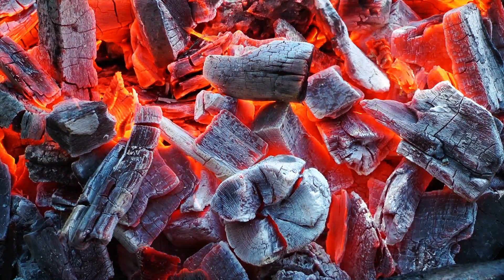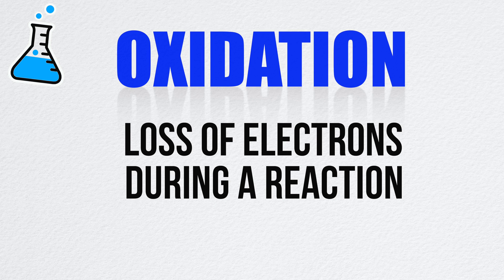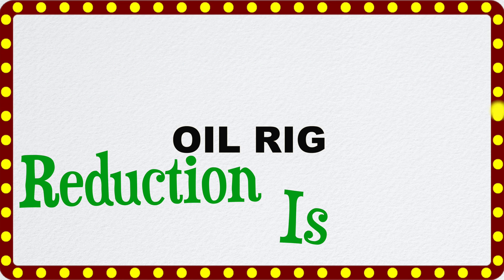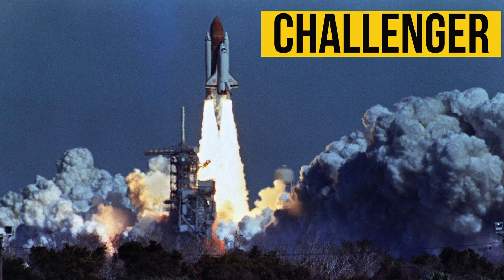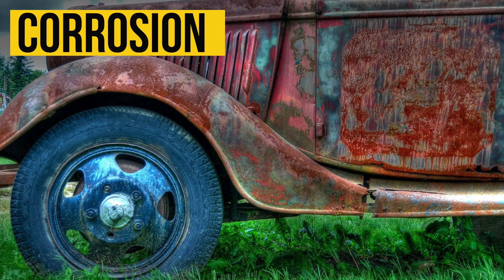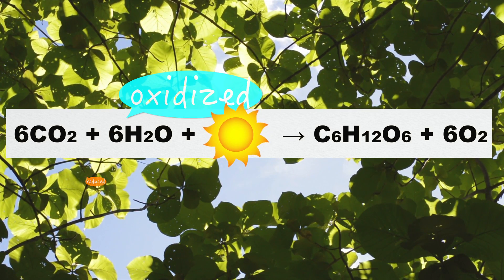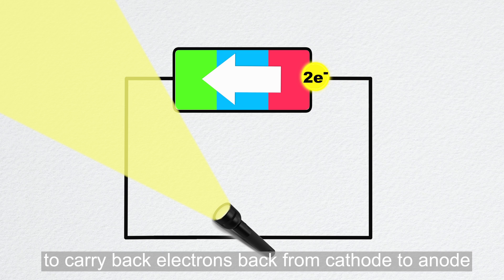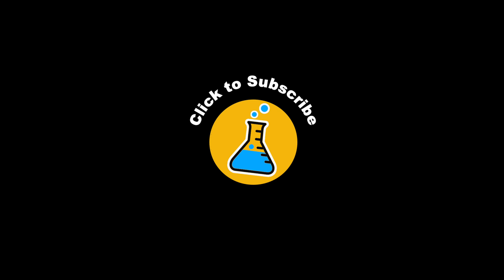Oxidation vs. Reduction, What are Oxidation and Reduction Reactions in Everyday Life?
Just remember “LEO the lion GER”! It means Loss of Electrons is Oxidation, Gain of Electrons is Reduction.
Or remember “OIL RIG”. It means Oxidation Is Loss, Reduction Is Gain. That is loss and gain of electrons, of course.

Oxidation and Reduction Reaction in Everyday Life:
0:00 start
1:40 Combustion
2:58 Corrosion
3:26 Photosynthesis
3:51 Battery
4:48 Digestion